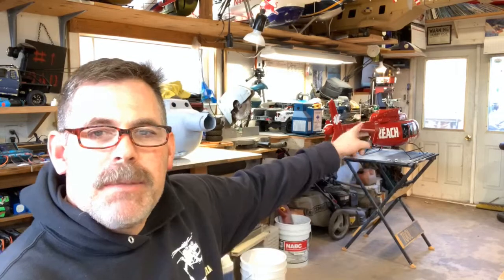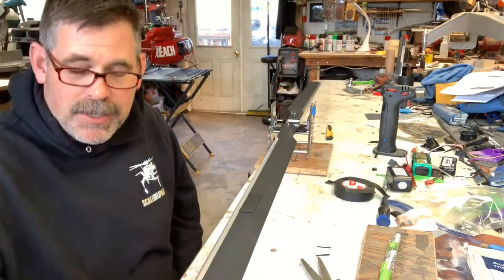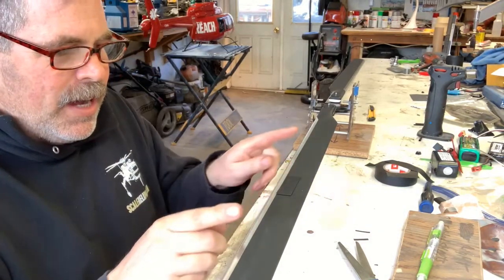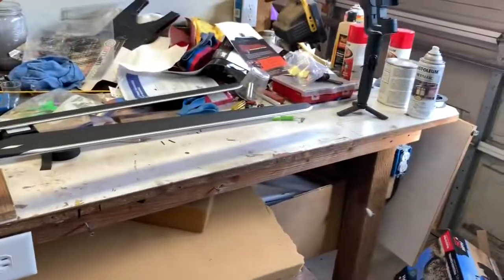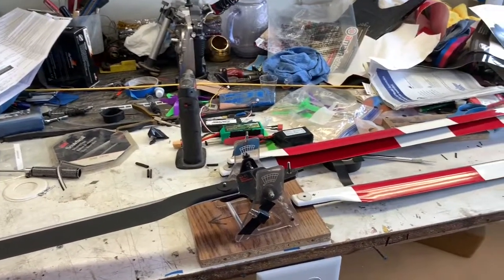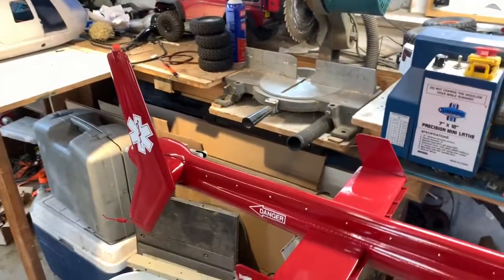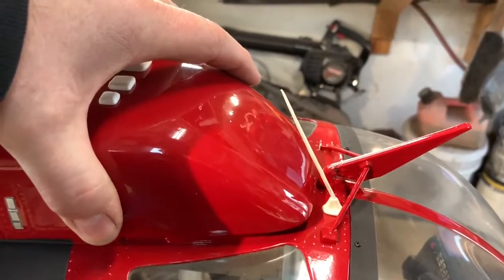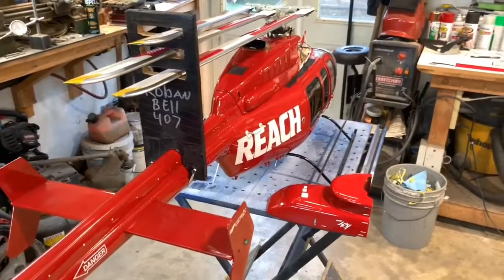Roban Bell 407 redo blades balancing and details